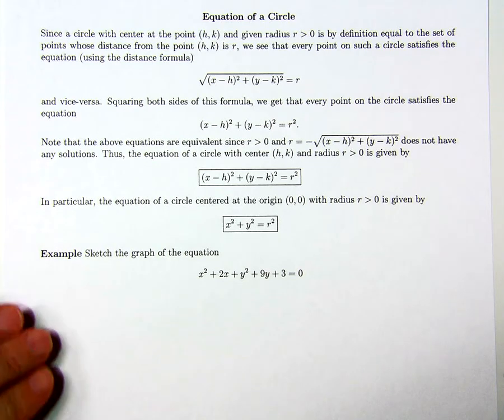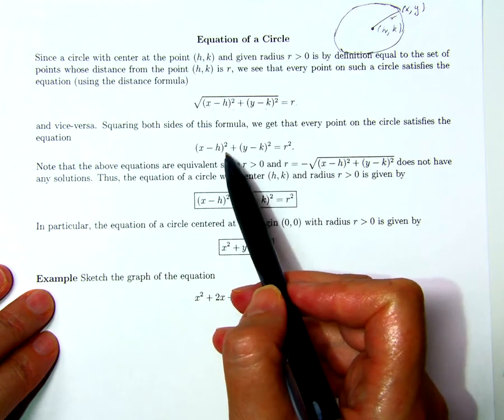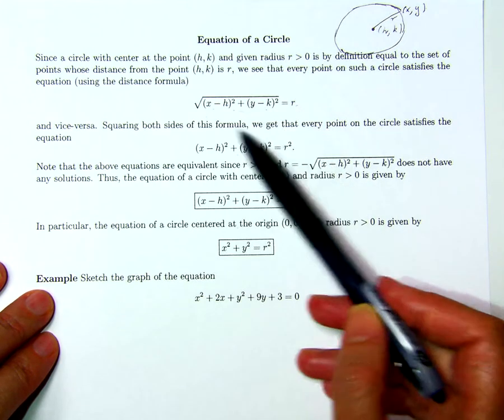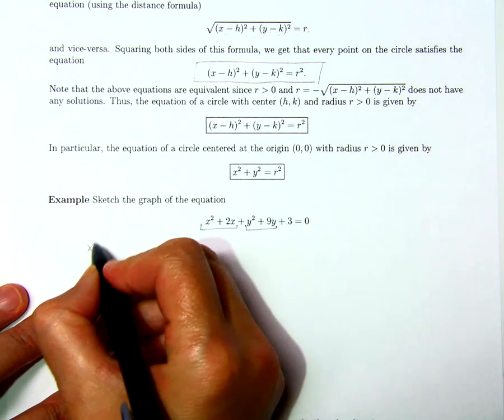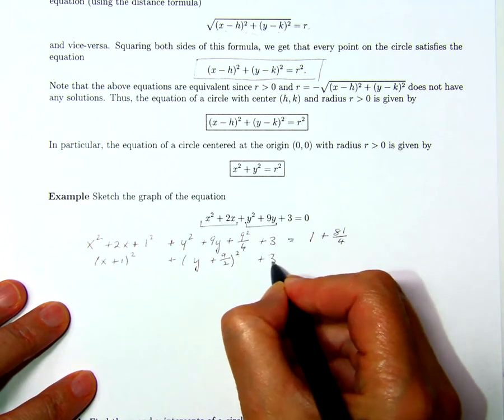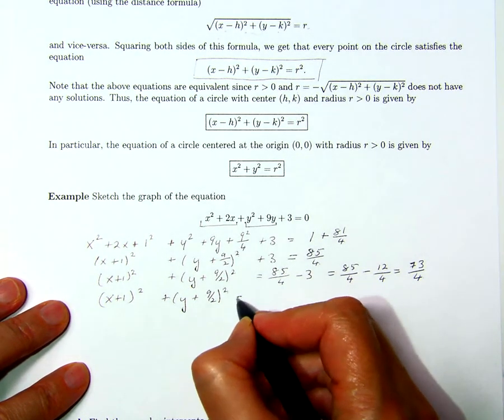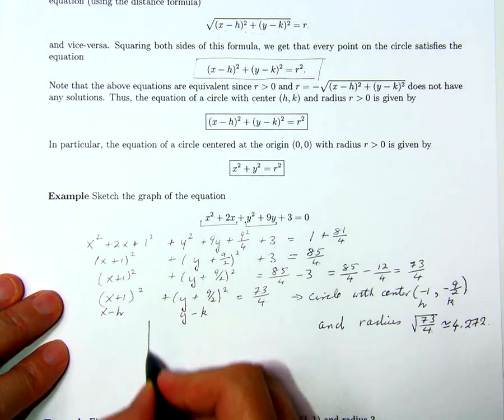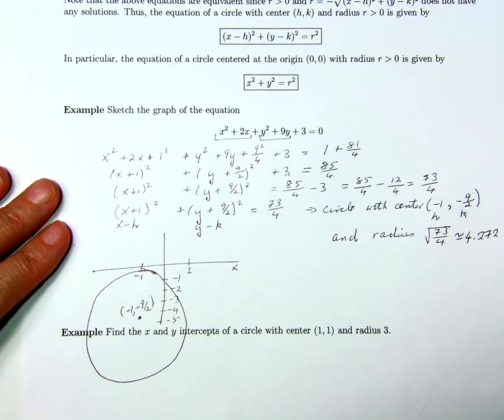Precalculus, Lecture 8 Part 9 Equation of a Circle